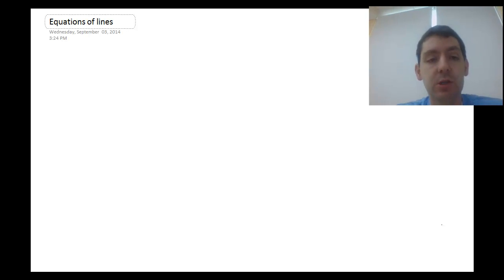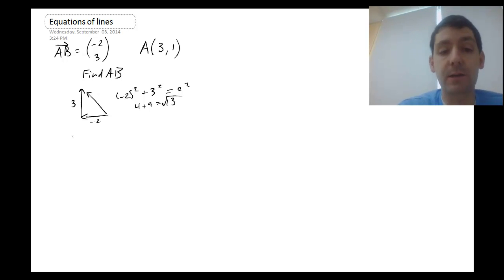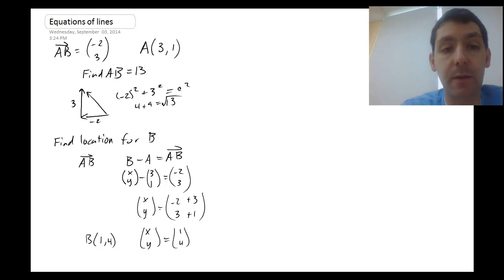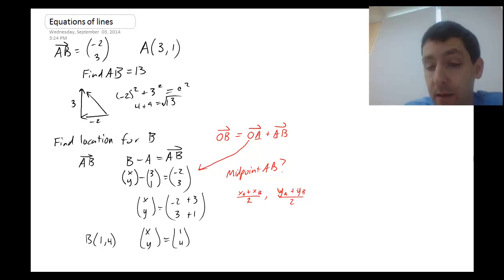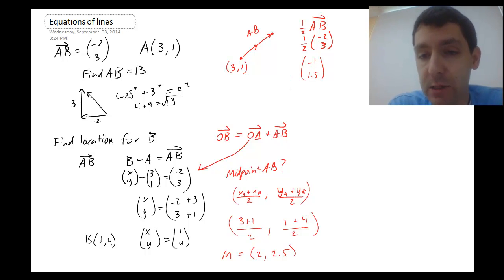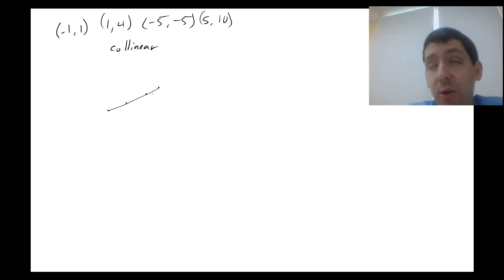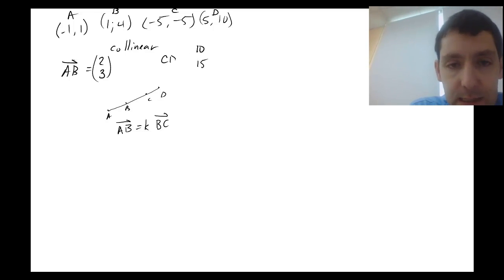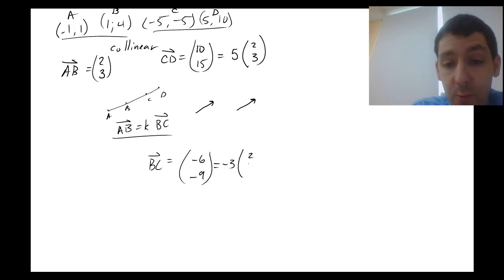Working With Vectors 1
Basic vector work.  Finding magnitude, missing points, midpoint, collinearity through the use of components.